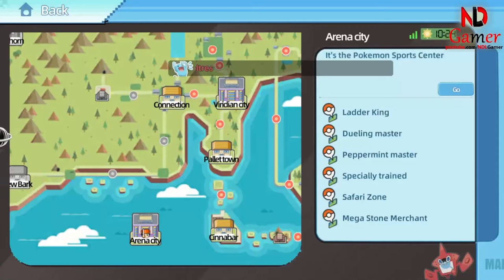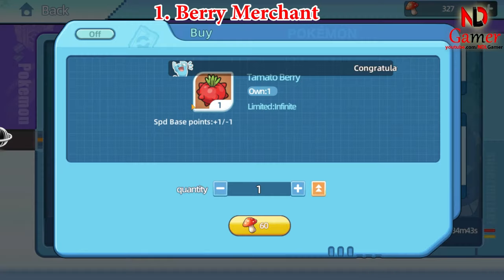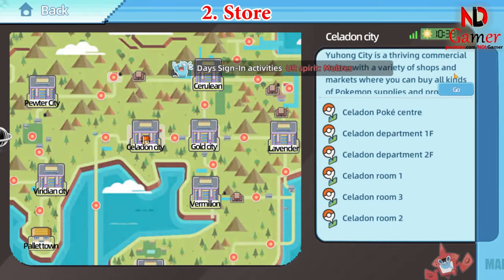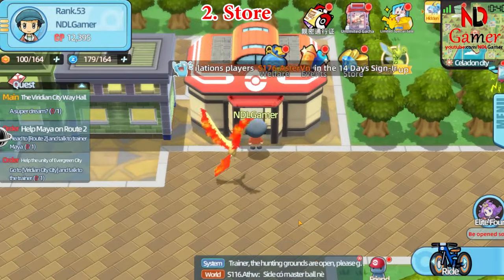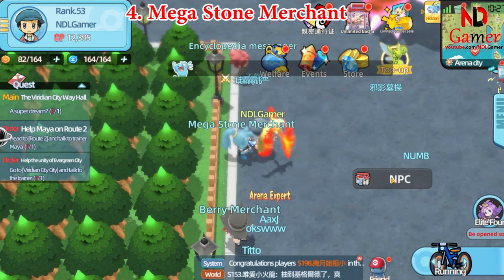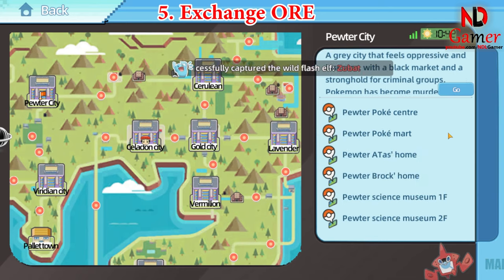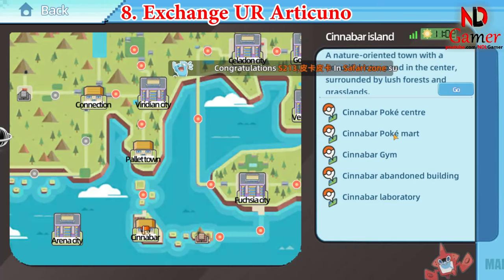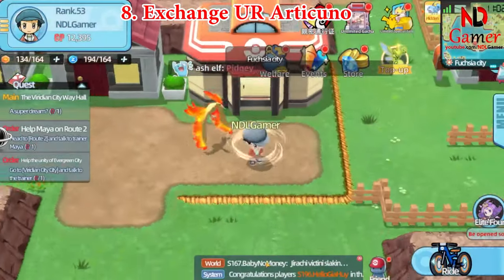Elf Explorer/Elf Adventurer All giftcodes & 10 Places You Must Know to Make Gaming Easier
Size: 1.49GB
Language: English

🎁All Giftcodes Elf Explorer:
sf666888,
pkq520.
vip666,
vip888,
pokemon666,
pokemon520,
pokemon123,
KSbgGq ,
fjjRRb,
SGYEg6,
XUX0oY,
9WCIM4
vGSZP8
vuoeyA

🎁How to Redeem Code Elf Explorer: Level 20 - Welfare - Gift Pack Exchange